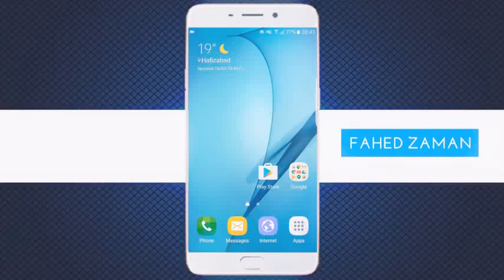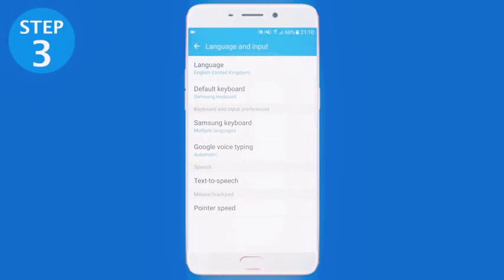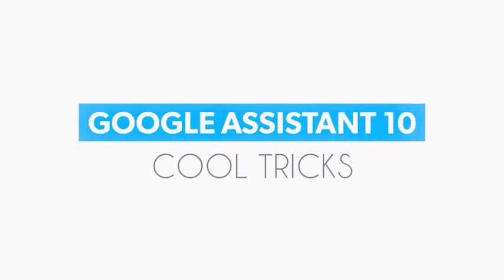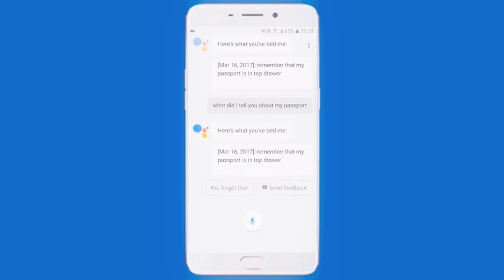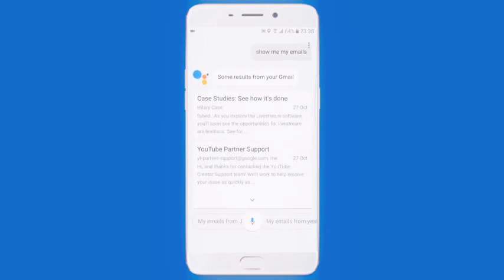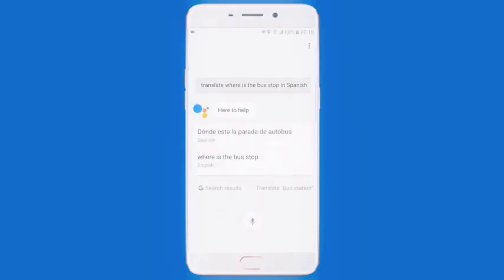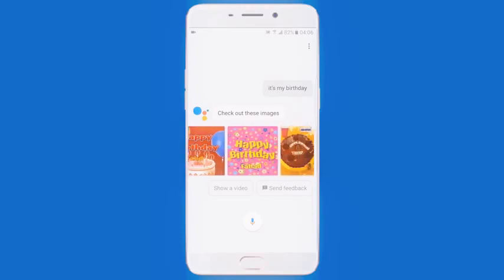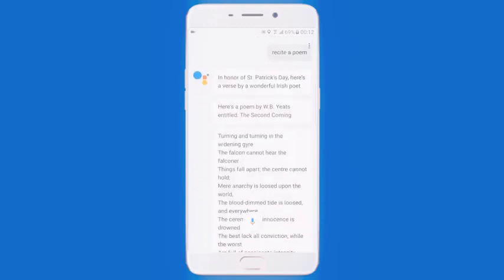Google asssistant intall all mobile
Google assistant